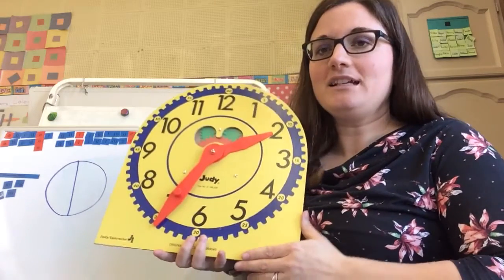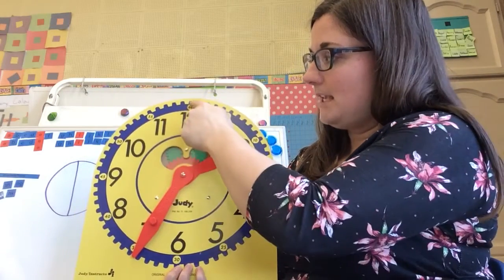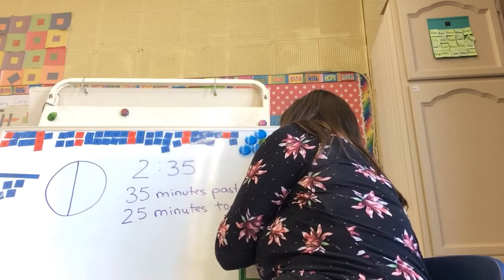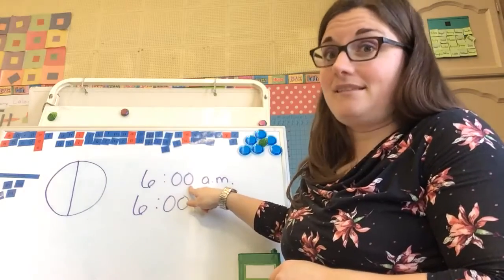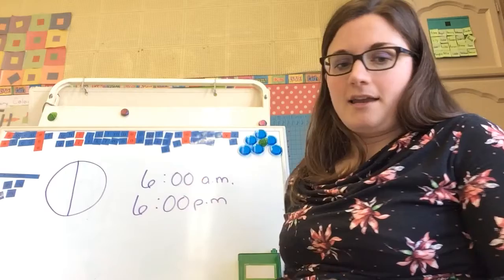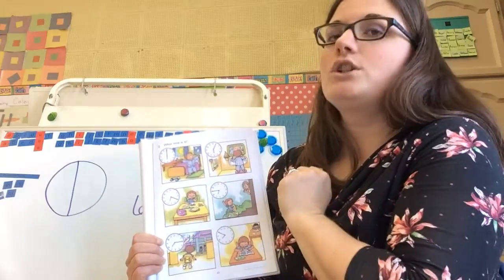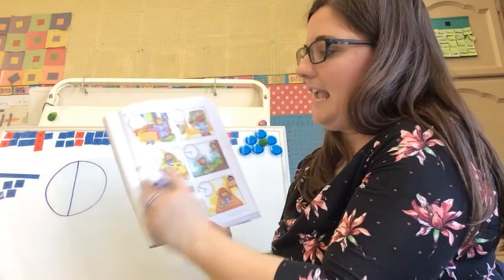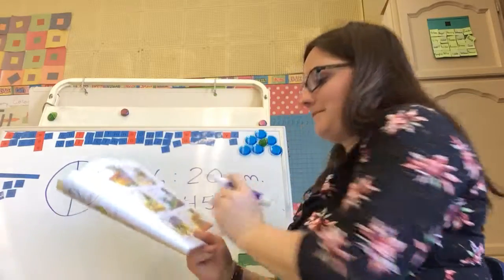Grade 2 Math Lesson 5